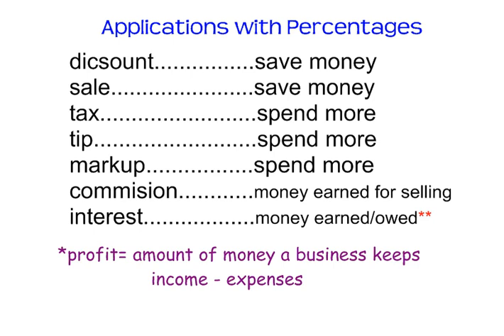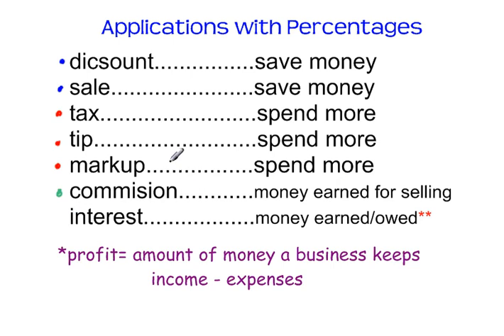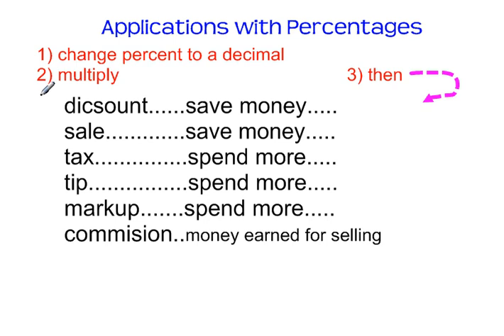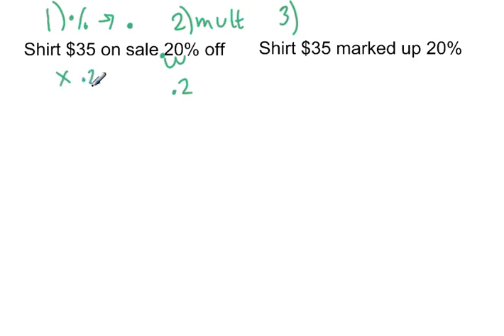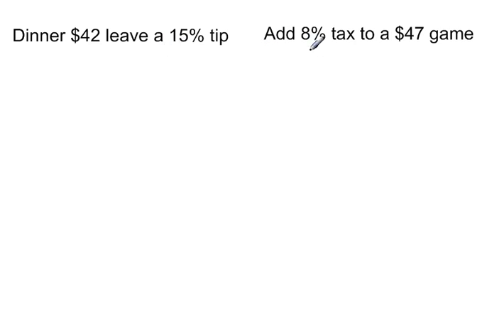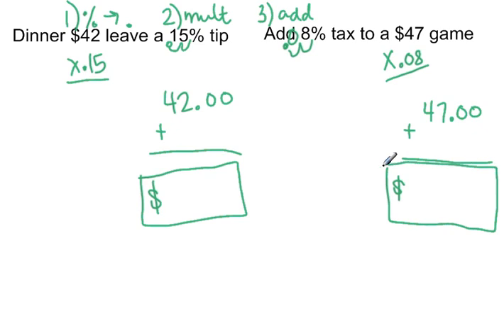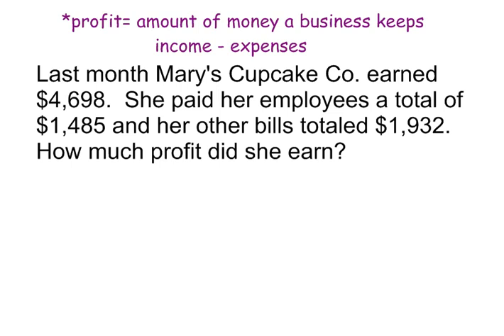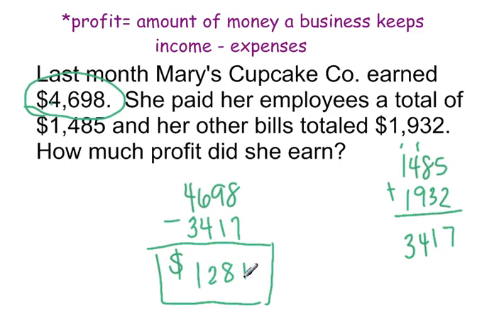Discount, Markup, Commission, Profit